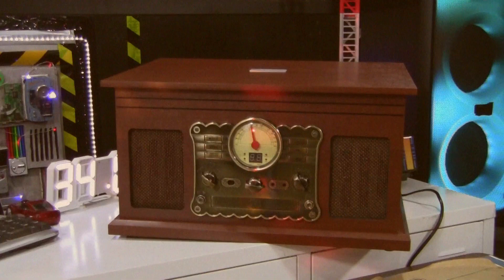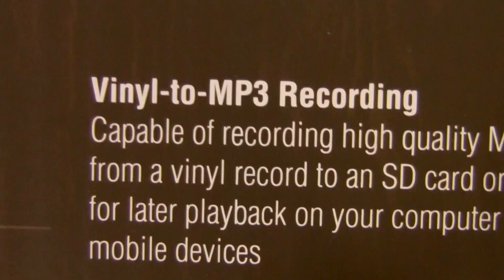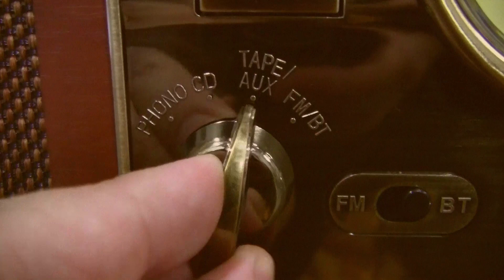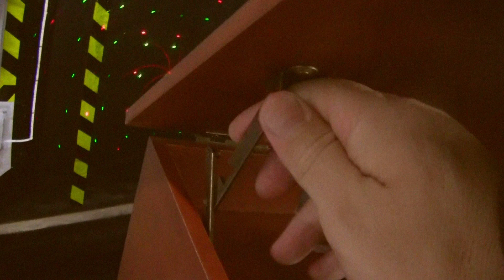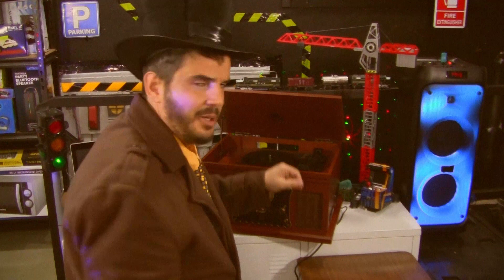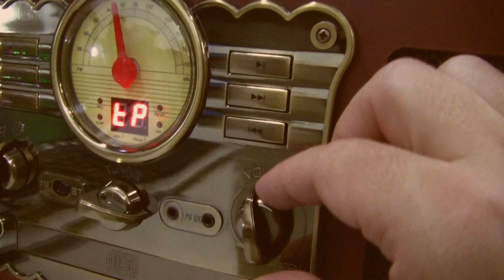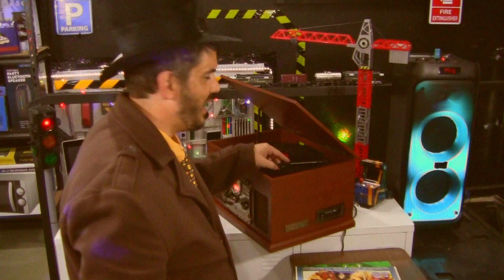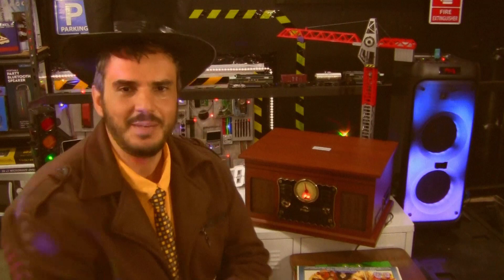Retro 1940's record player VOLCANO VINYL SERIES The VINTAGE BLUETOOTH TURNTABLE gramophone bluetooth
Today we test the Volcano Vinyl Series Vintage Bluetooth Turntable that looks like it's from the 1940's except it can play today's media.  What was a nice surprize is that the tape casset player on the side also seems to play just fine!  Another make and model of a similar kind of these retro gramophones had the crappiest tape player imaginable in it that only disappointed.  I think I like this one now.  Works just fine and made me quite happy.